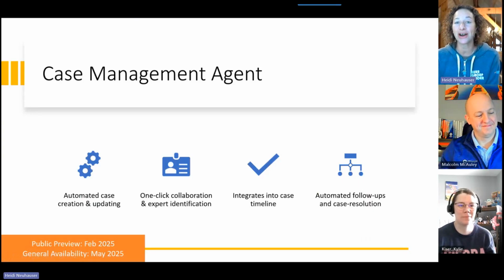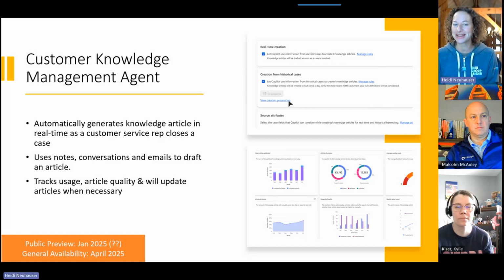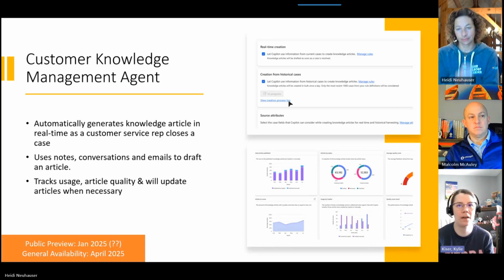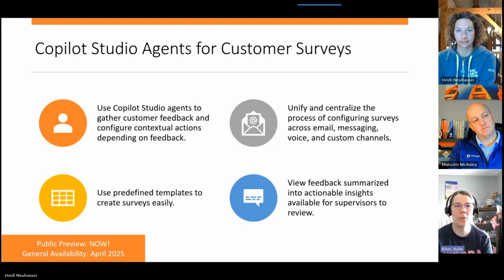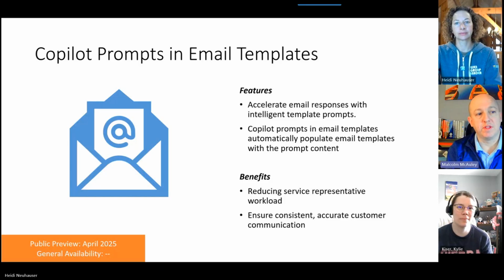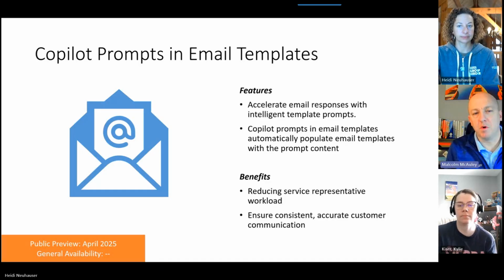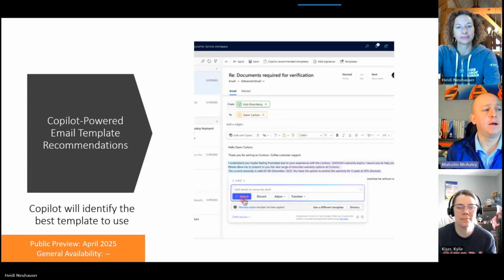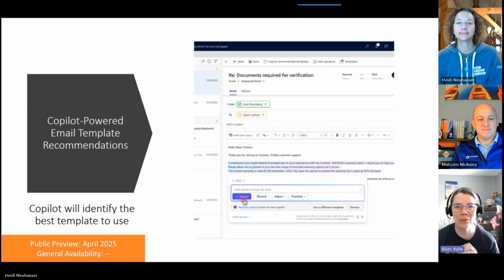Power Tips: 2025 Release Wave 1 Dynamics 365 Customer Service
0:00 Intro
0:18 Case Management Agent
0:53 Case Knowledge Management Agent
2:56 Automatically restore sessions after refresh
4:40 Copilot Studio Agents for customer surveys
6:41 Copilot prompts in email templates
8:14 View customer sentiment on email
9:24 Copilot-powered email template recommendations
10:32 Final thoughts